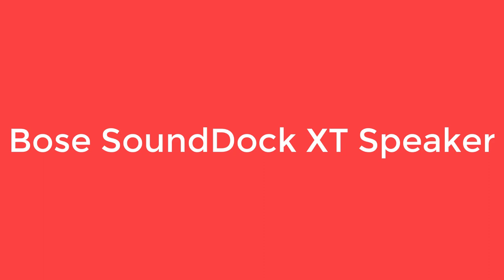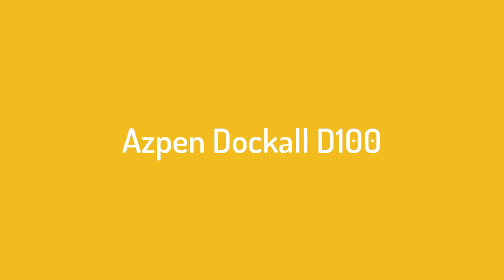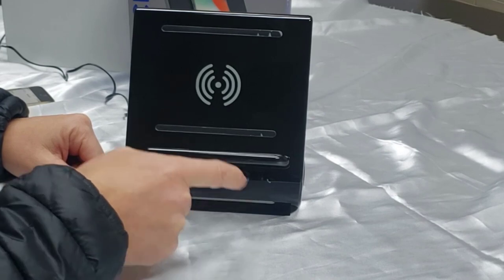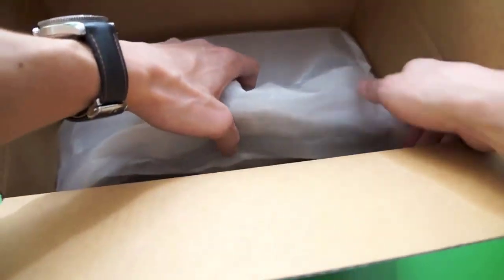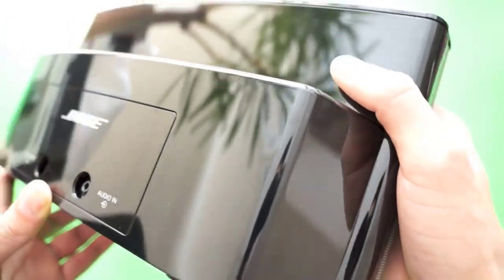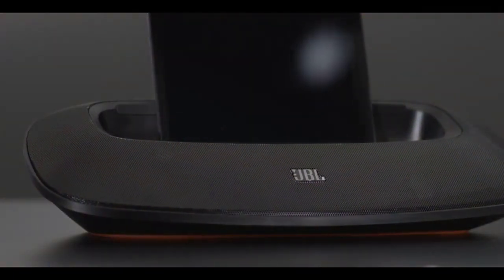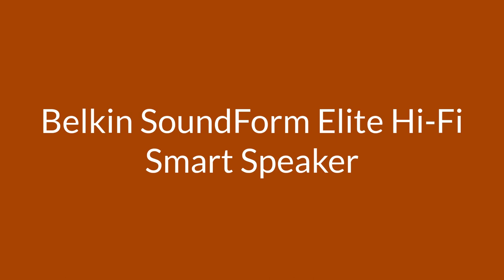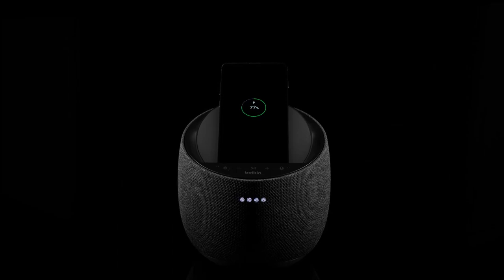Top 5 best speaker docks 2022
No 1 Belkin SoundForm Elite Hi-Fi Smart Speaker =
No 2 JBL OnBeat Mini iPad & iPhone Dock =
No 3 Bose SoundDock Series III Digital Music System =
No 4 Azpen Dockall D100 =
No 5 Bose SoundDock XT Speaker =